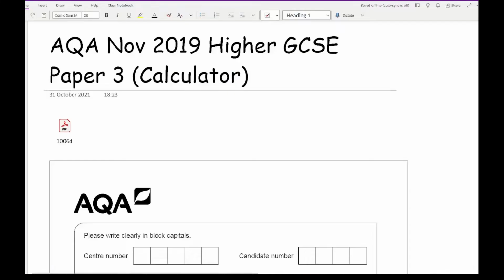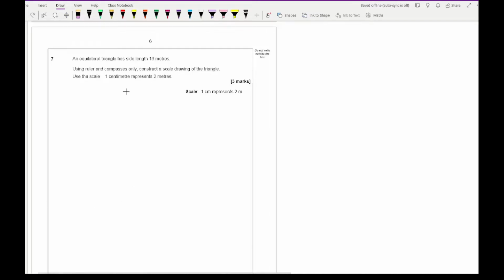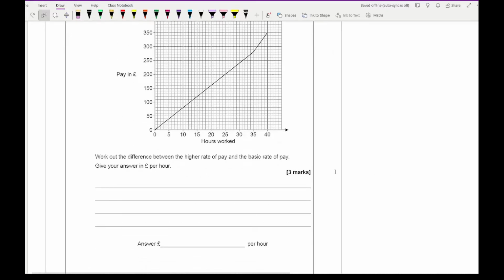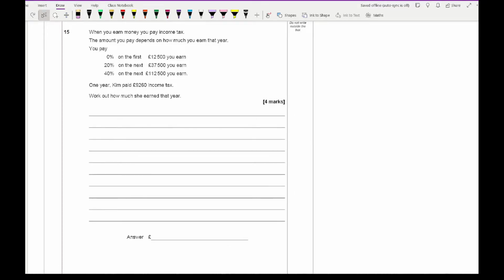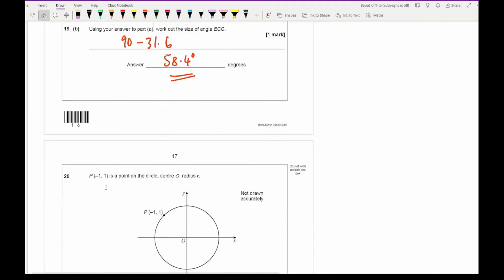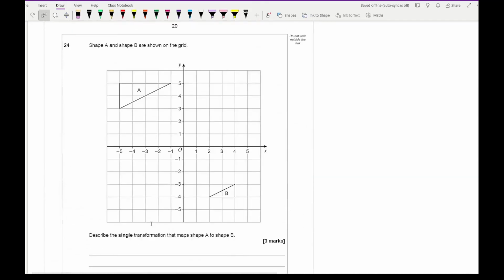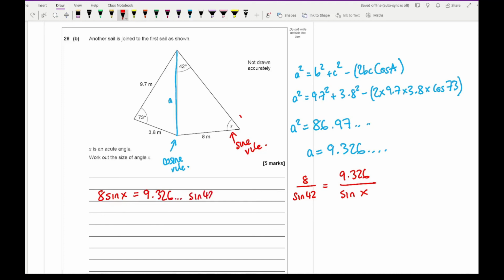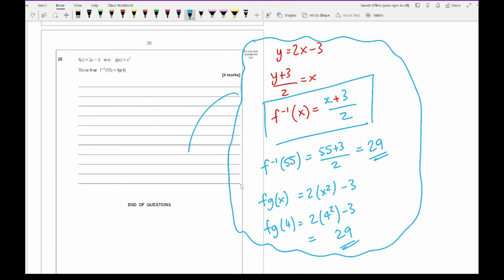AQA GCSE Maths November 2019 Higher Paper 3 Walkthrough [SEE DESCRIPTION]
Correction q26a is missing from the video

(thanks Maya for the spot!)

Question Breakdown

1 Fraction
2 Probability
3 LCM
4 Roots
5 Enlargement fractional scale factor
6 Limits
7 Density
8 Rearrange formula
9 Set up and solve an equation
10 Compound interest
11 Mean and ratio
12 Equation of a line
13(a) Parallel vector
13(b) Vector addition
14 Ratio with statements
15 Multiplication of algebraic fractions
16 Sector area comparison
17 Range and relative frequency
18(a) Expansion and rearrangement
18(b) Quadratic equation formula
19 Criticising a box plot
20(a) Direct proportion
20(b) Direct proportion
21 Ratio and percentage problem
22(a) Venn diagram
22(b) Venn diagram, conditional probability
23 Exponential graph
24 3D problem
25(a) Invariance
25(b) Invariance
26 Composite function equation
27 Equation of circle, ratio, cosine rule
28(a) Distance from speed time graph
28(b) Average acceleration and units

9 = 67 (84%)
8 = 57 (72%)
7 = 47 (59%)
6 = 37 (47%)
5 = 27 (34%)
4 = 18 (23%)
3 = 12 (15%)

Overall Grade Boundaries (out of 240)
9 = 199 (83%)
8 = 168 (70%)
7 = 137 (58%)
6 = 107 (45%)
5 = 78 (33%)
4 = 49 (21%)
3 = 34 (15%)